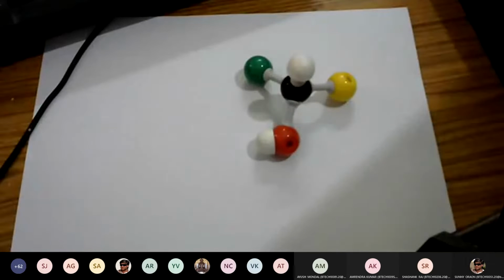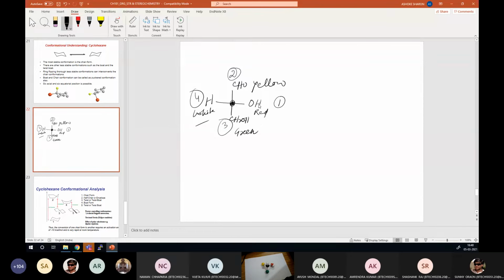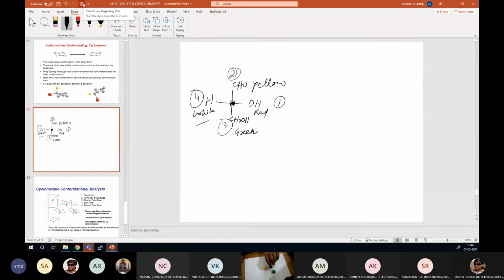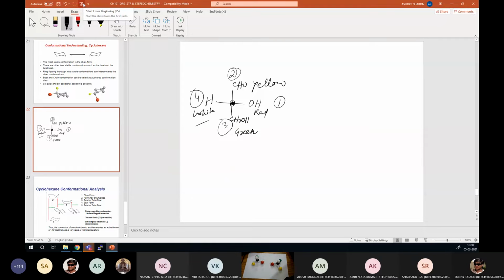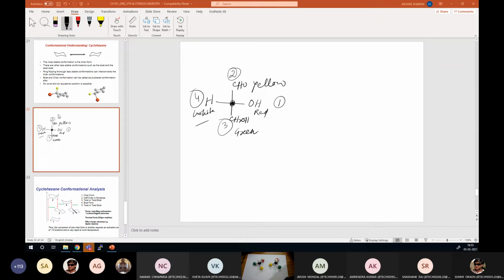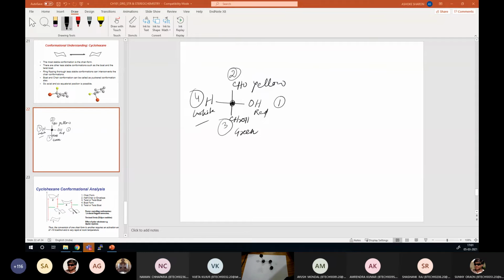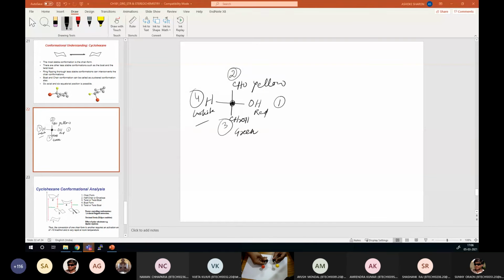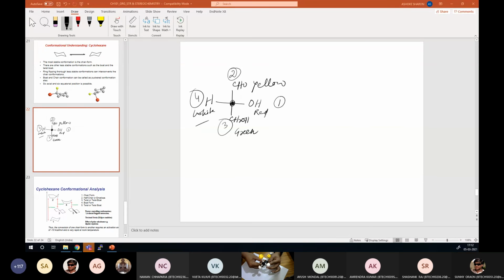BTECH Module II Lecture 6